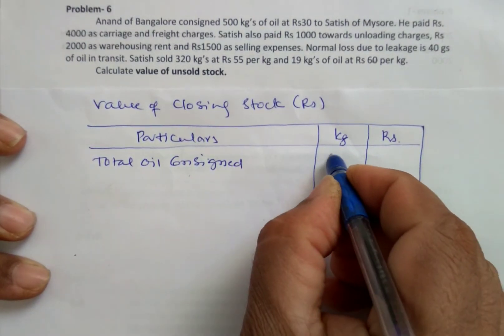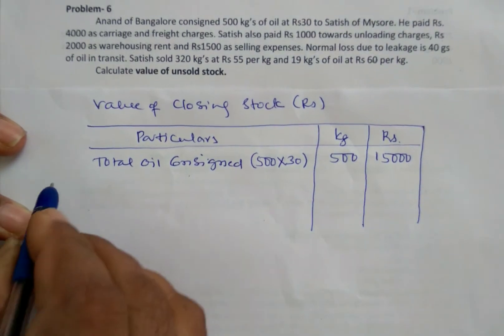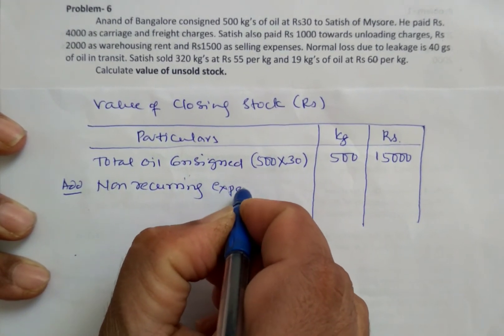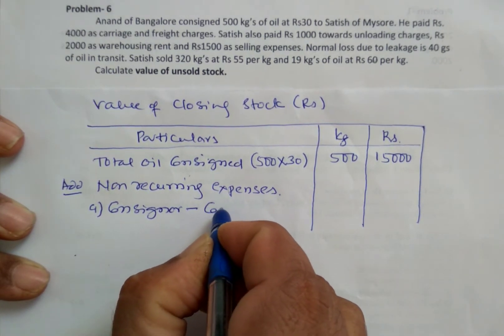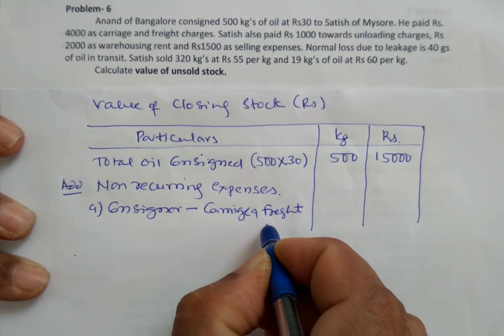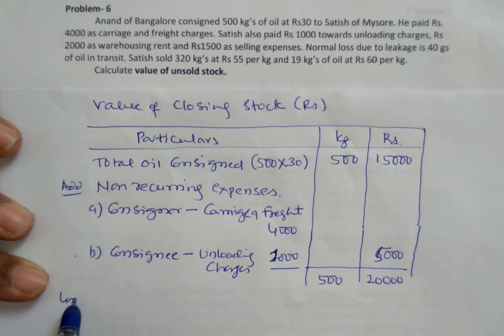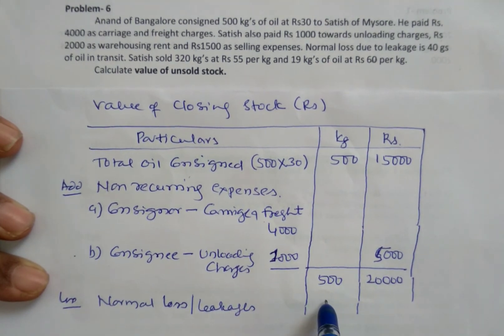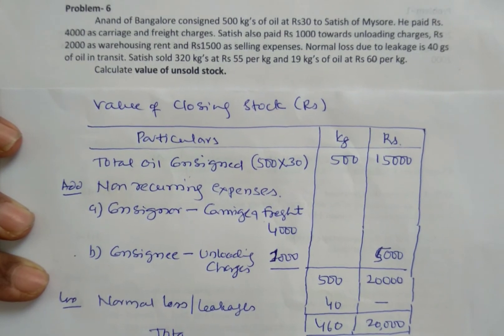Consignment Stock | Consignment Problems | Financial Accounting | B.Com NEP KUD | Yash Academy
In this video I have explained how to calculate Consignment Stock. The understanding of consignment stock is useful for B.Com/BBA/BBM/MBA/M.Com and other professional courses